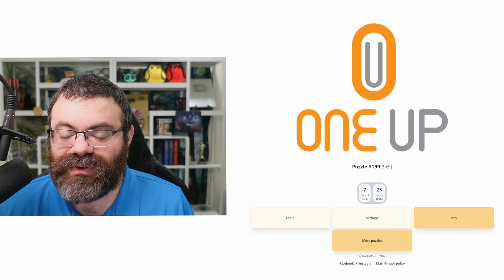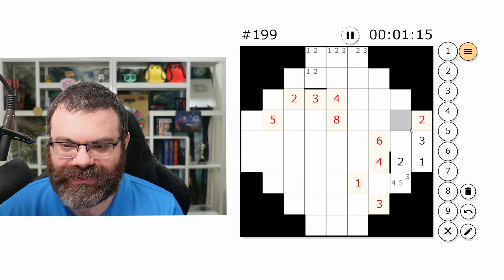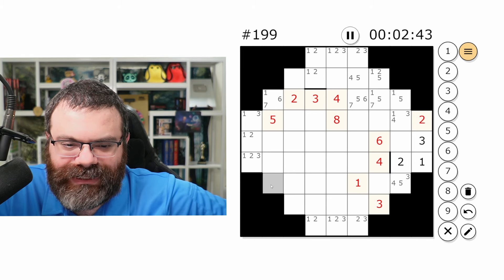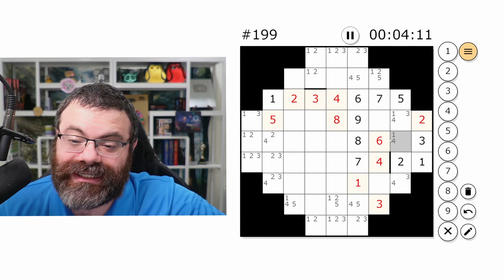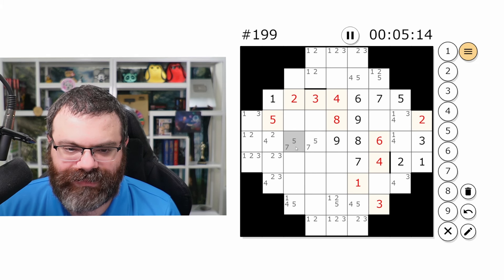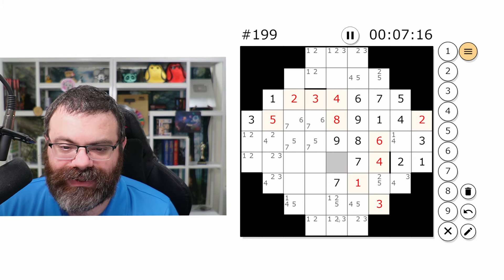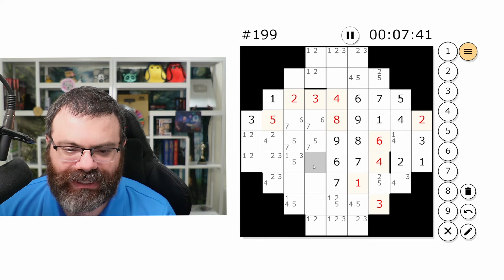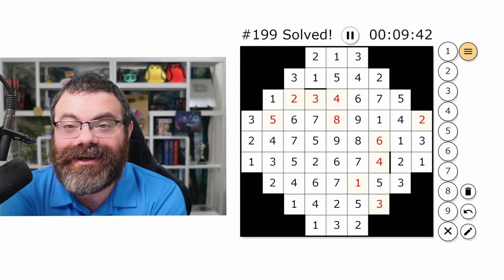A large one! | One Up #199 | Oct 5, 2024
Solving today's One Up Puzzle